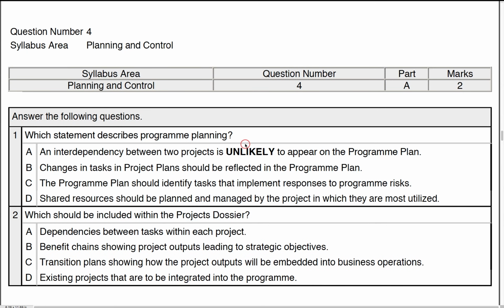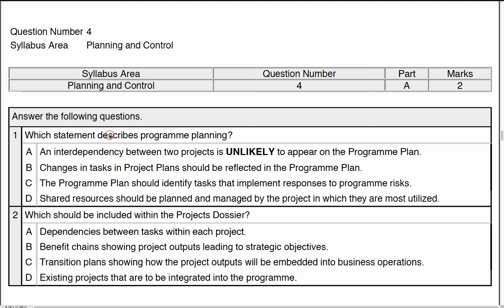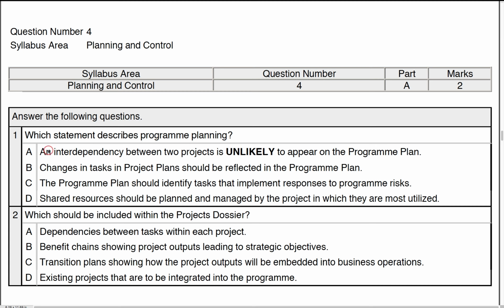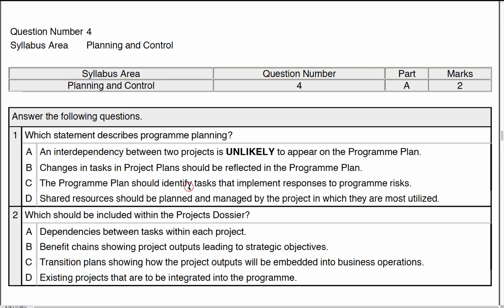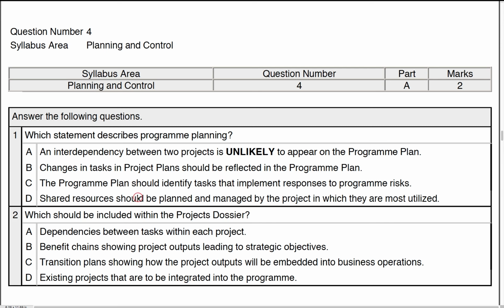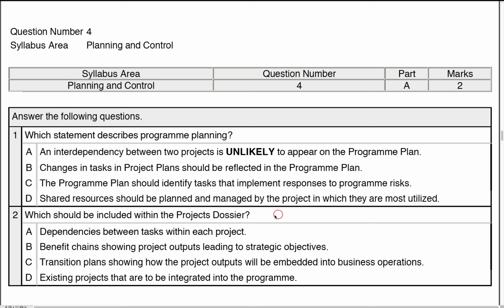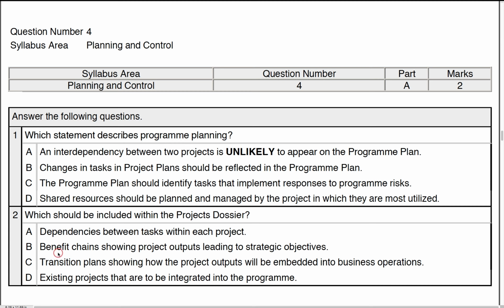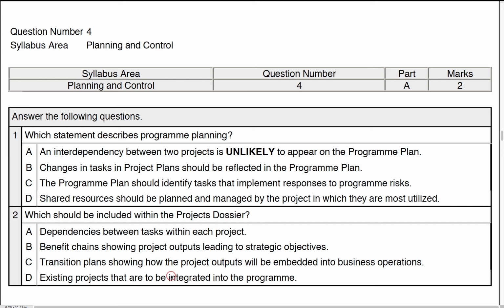MSP 4th ed Q4 Practitioner Practice Part A - Updated: audio fixed